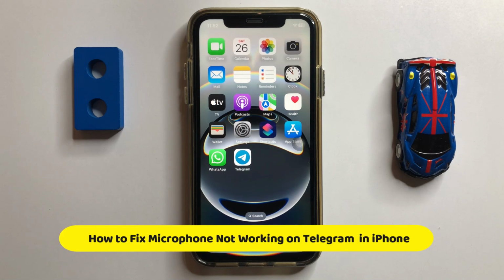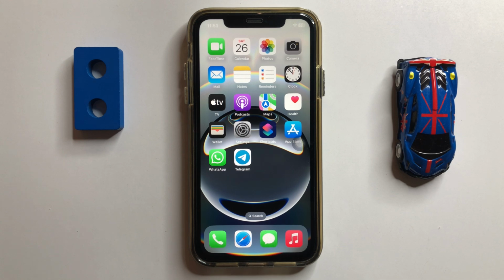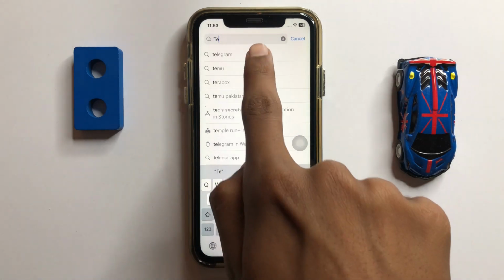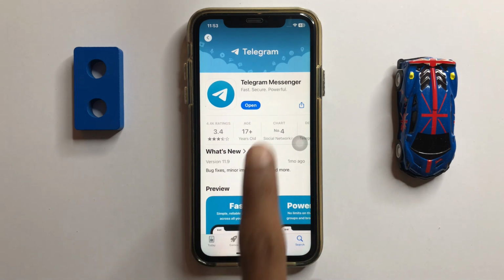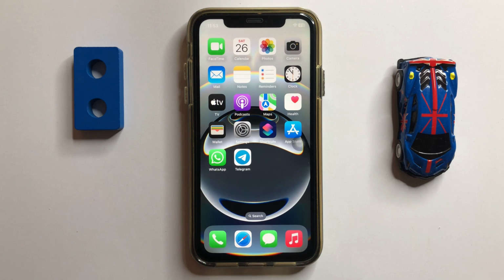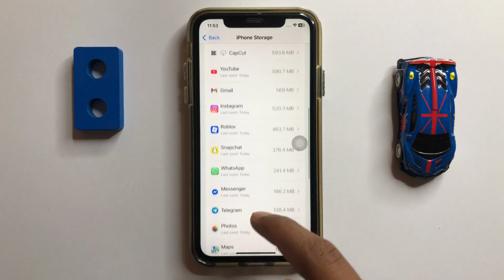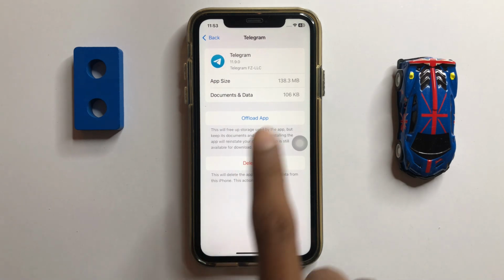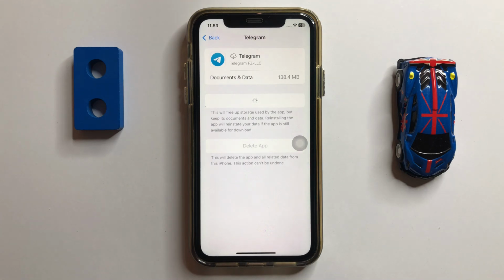How to Fix Microphone Not Working on Telegram iPhone (2025)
How to Fix Microphone Not Working on Telegram iPhone